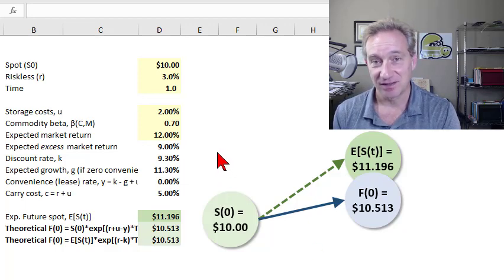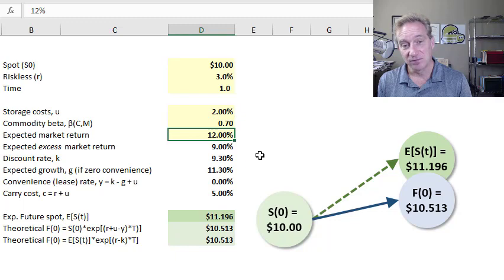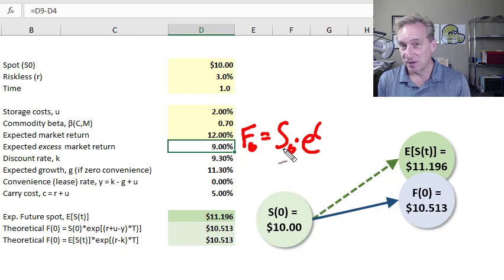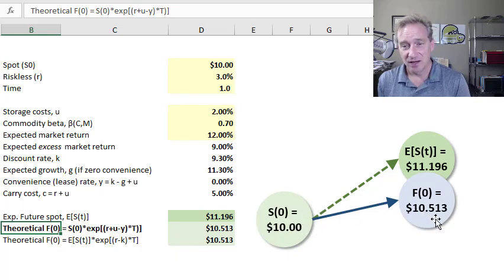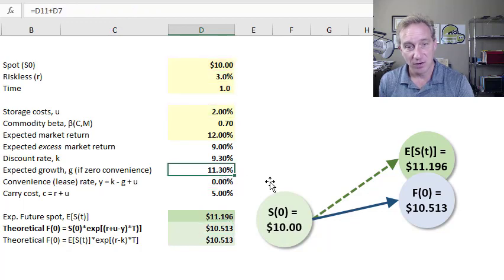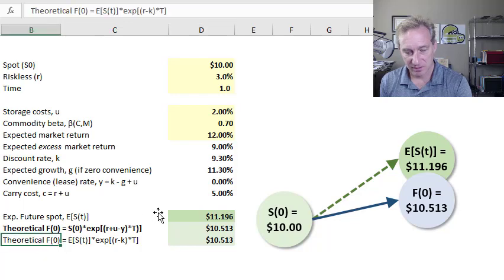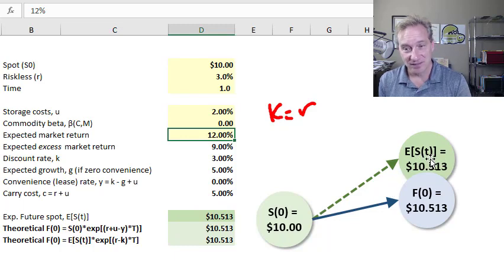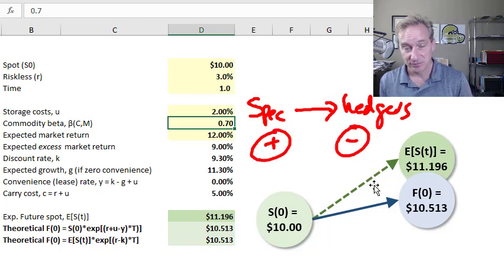Theory of normal backwardation (FRM T3-17)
[here is my xls If the commodity has positive beta, then the theoretical futures price is less than the expected future spot price: F(0) is less than E[S(t)]. Discuss this video here in our FRM forum